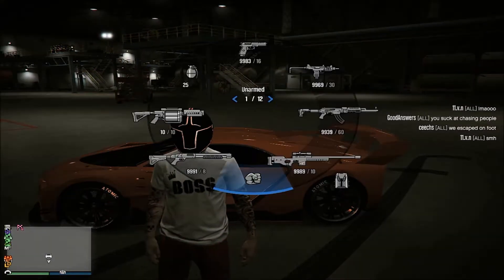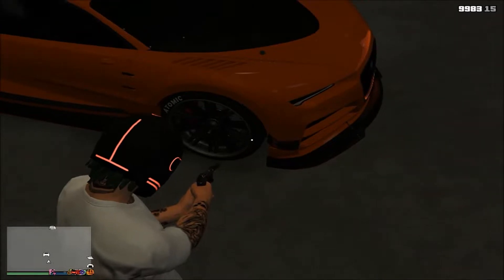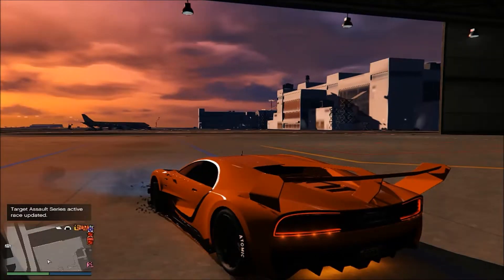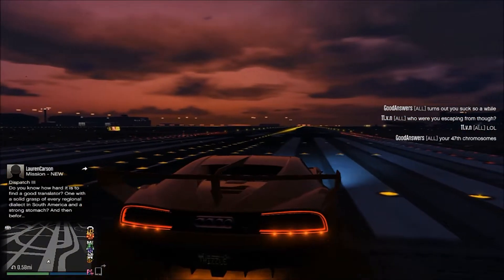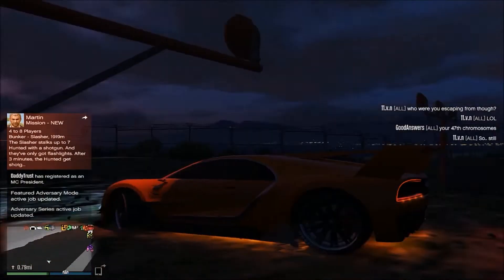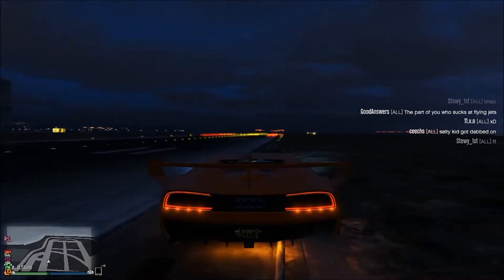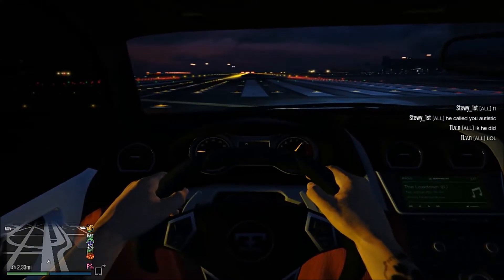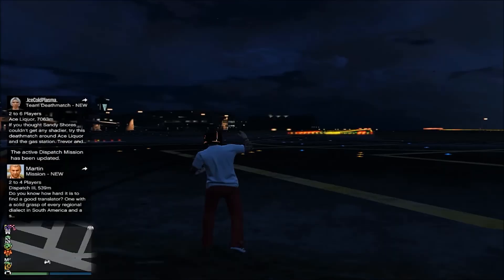GTA Online Speed Glitch | Fastest Car Speed Glitch [PS4, X1, PC]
This is the fastest car speed glitch! Works with ANY car that doesn't have bullet proof tires on it! Enjoy.

Tags,
gta online speed glitch Xbox one
gta online speed glitch ps4
gta online speed glitch pc
gta fastest car
gta speed glitch online
gta 5 online 1.44
after hours dlc update 1.44
2018